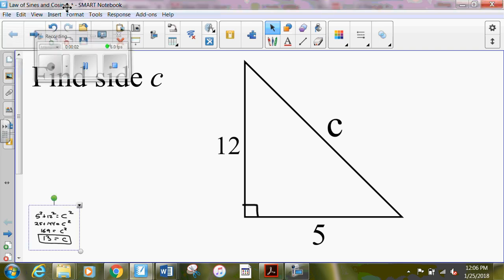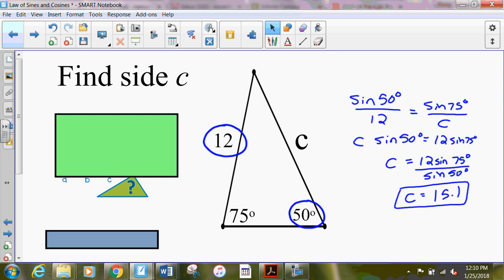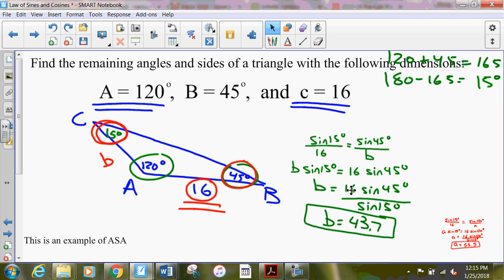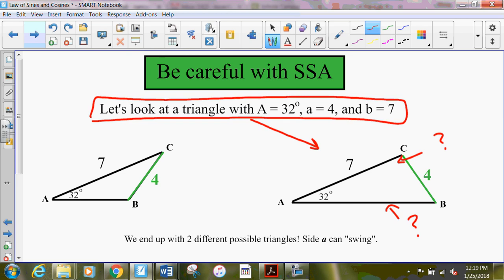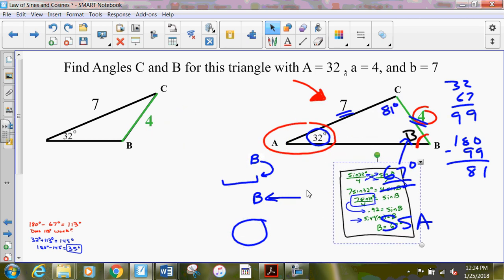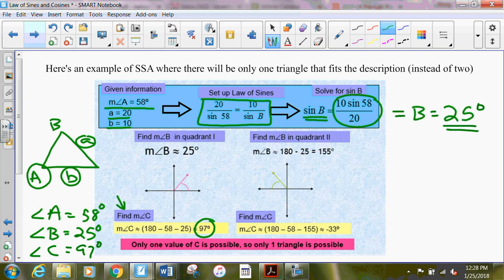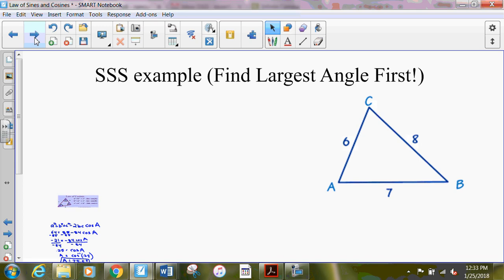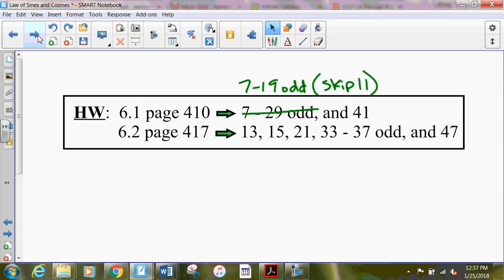Law of Sines and Cosines